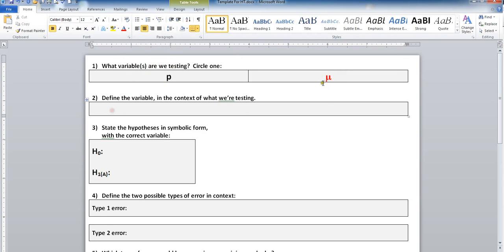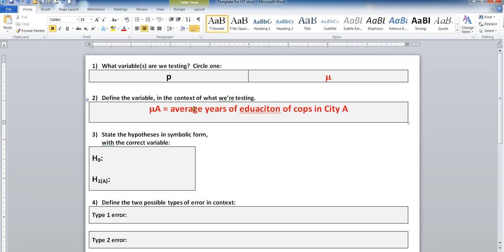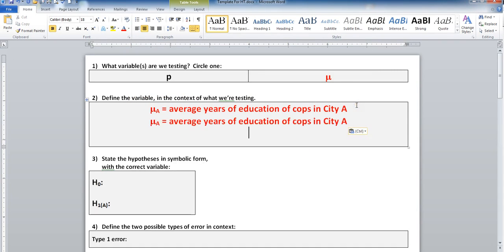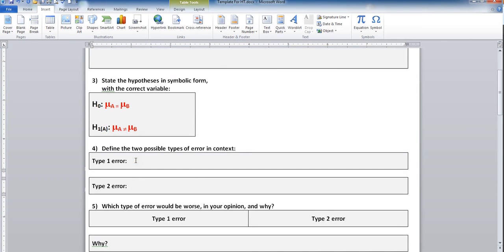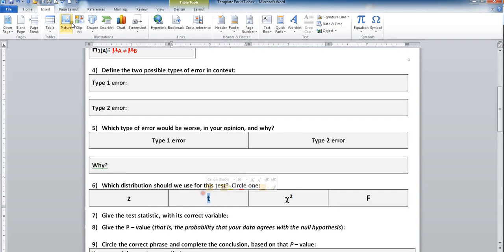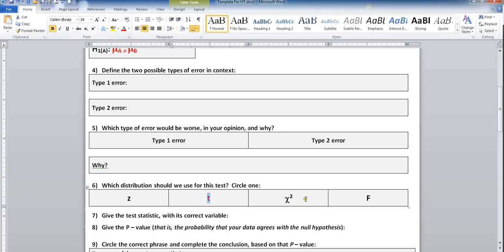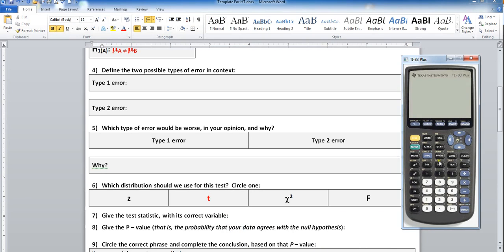MTH 244 (2 Independent Means hypothesis testing - Education Levels)